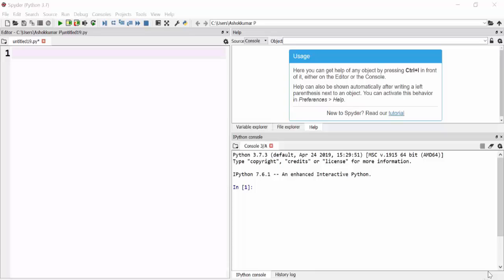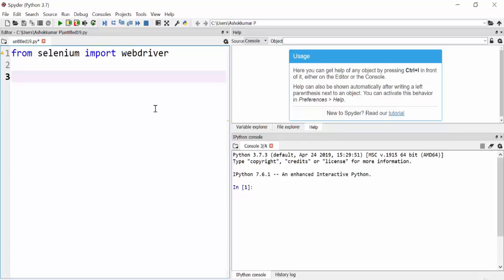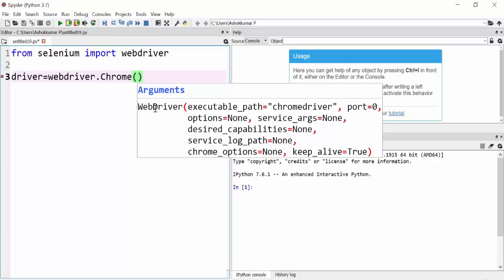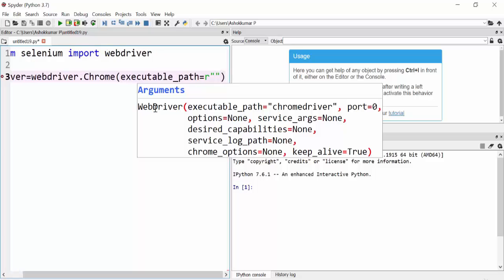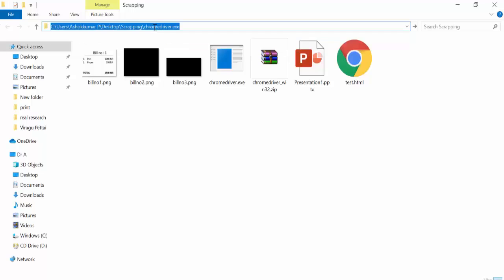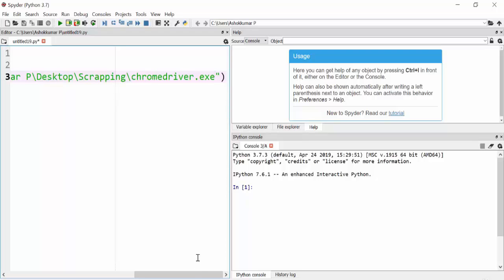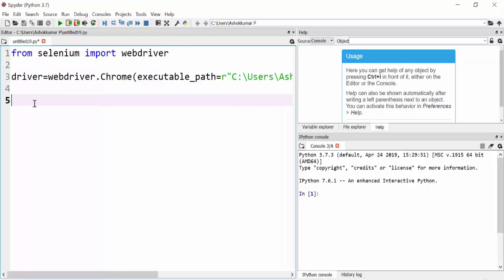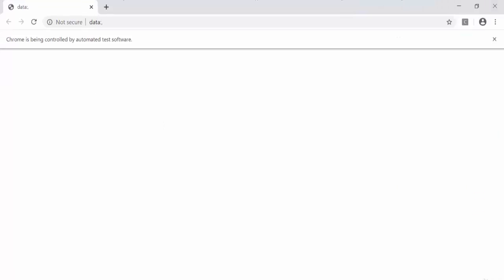Whatsapp Automation in Python Importing Selenium